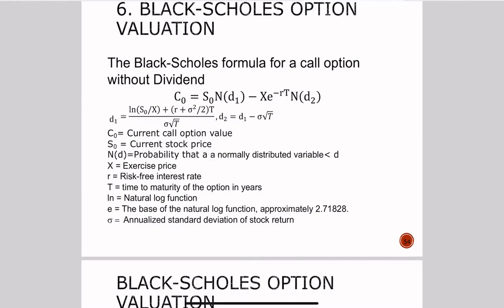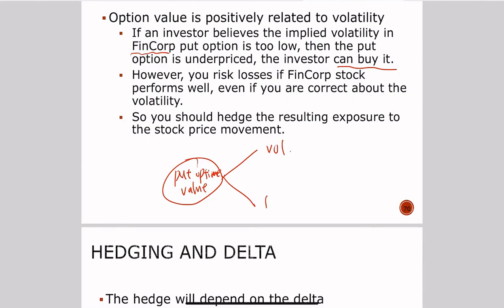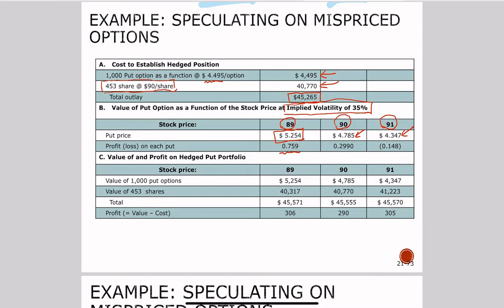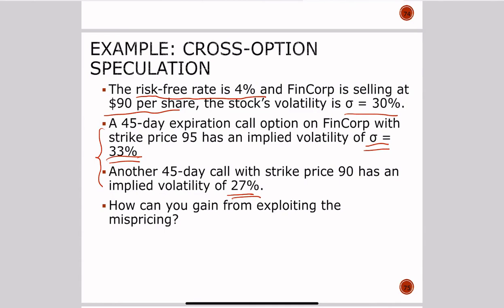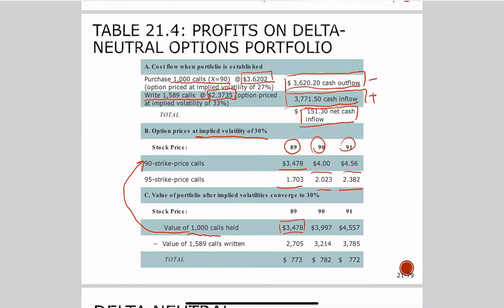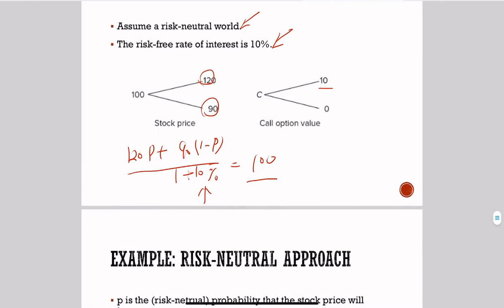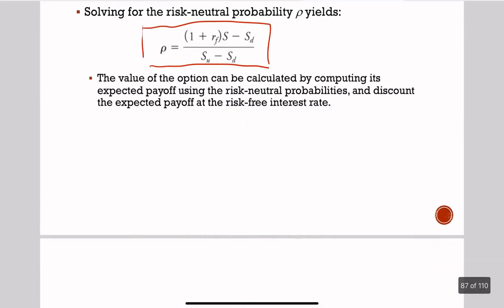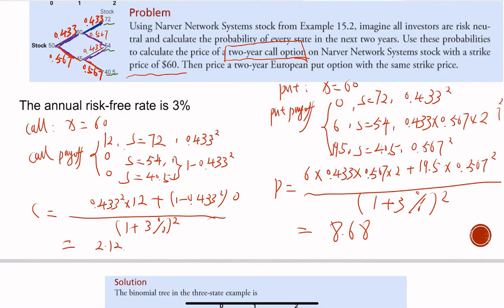Investments Week 8 Thursday